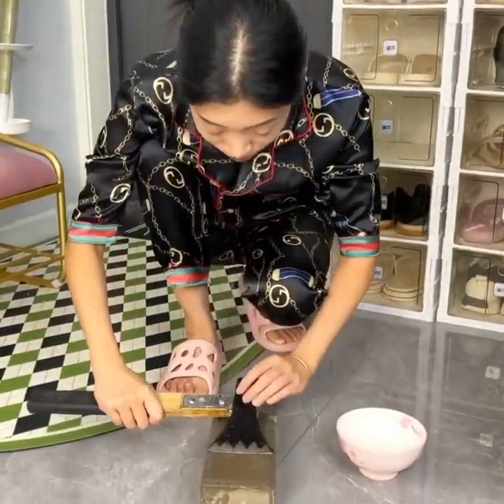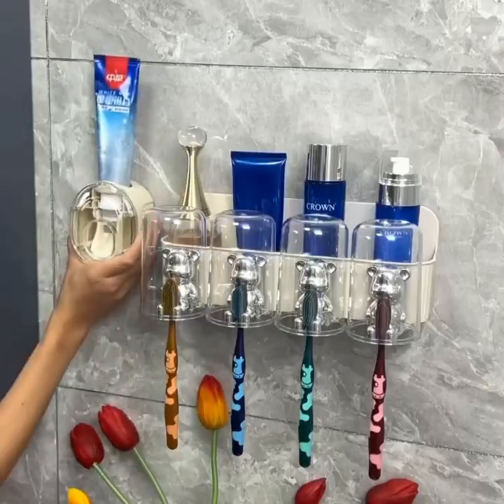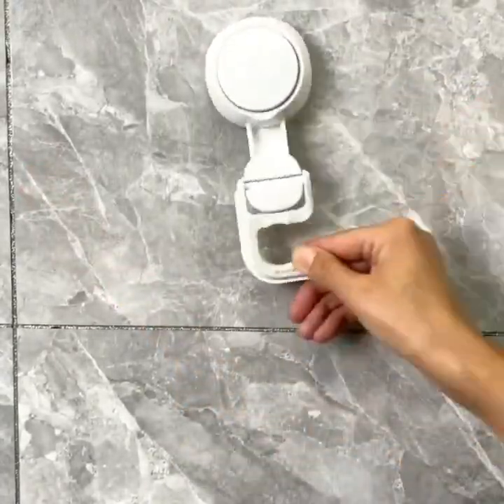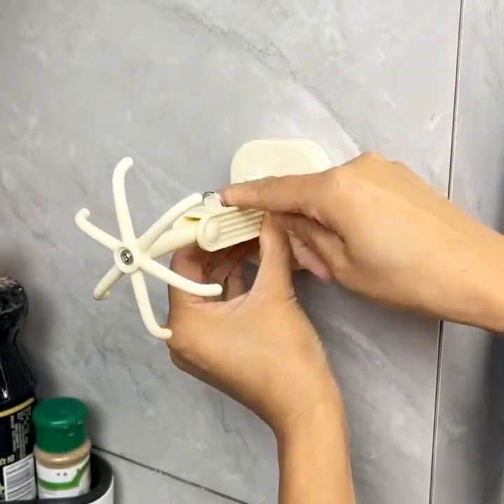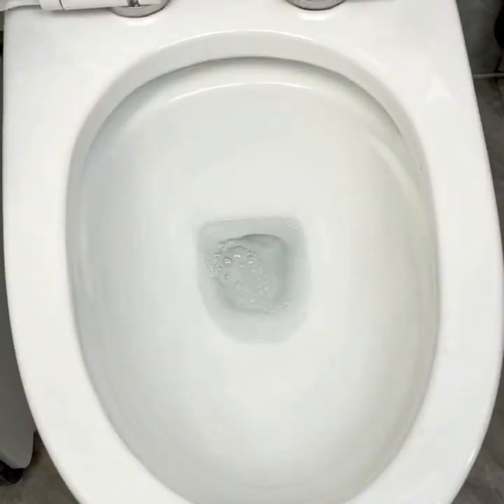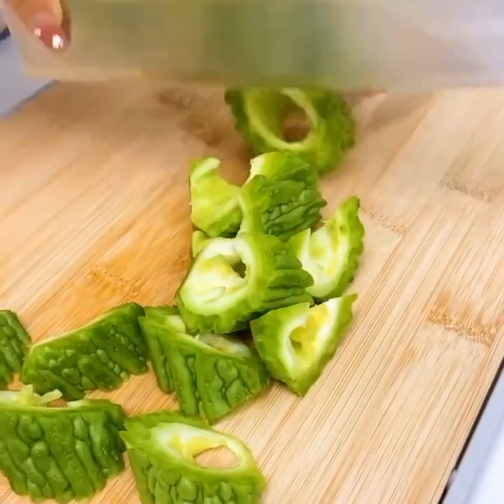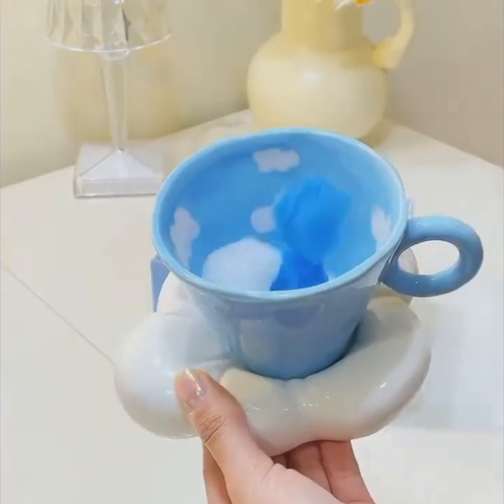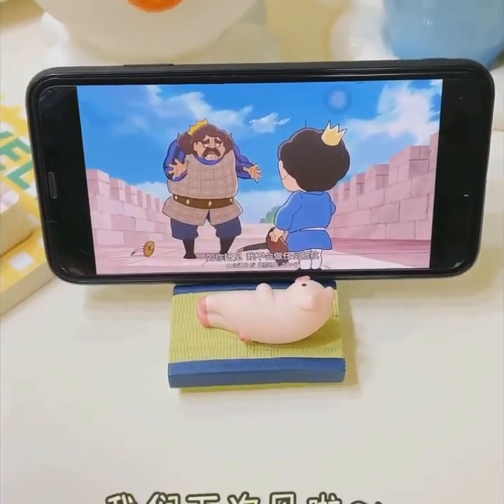New Gadgets💥 Smart Appliances, أدوات أجهزة وأفكار منزلية مذهلة😍Kitchen tool/Utensils For Every Home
"Get Fit and Healthy with These Simple and Effective Home Workouts. Whether you're a beginner or an experienced fitness enthusiast, our expert trainers will guide you through a variety of workouts that you can do from the comfort of your own home. From full-body strength training to high-intensity cardio, our videos are designed to help you achieve your fitness goals and improve your overall health. With easy-to-follow instructions and modifications for all fitness levels, you'll be able to challenge yourself and see results in no time.